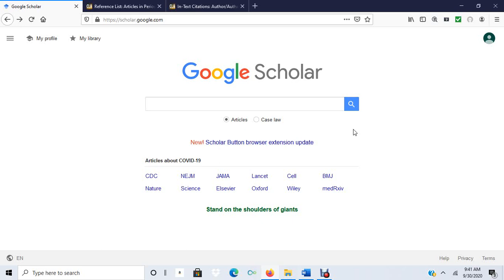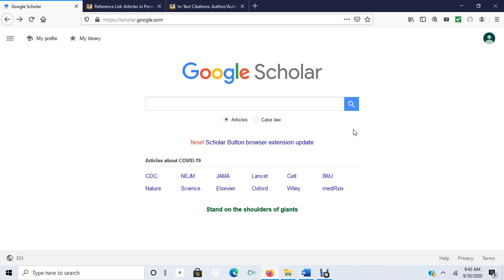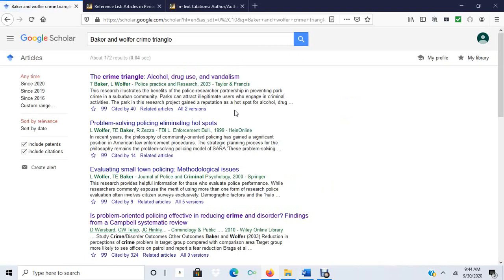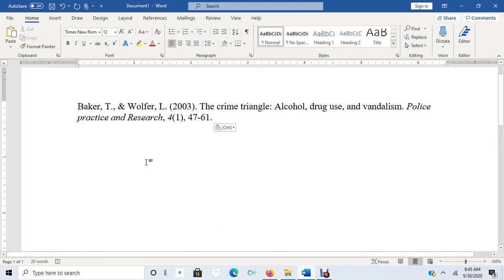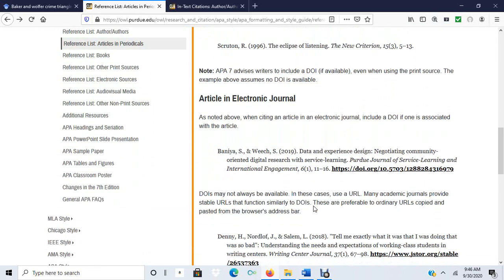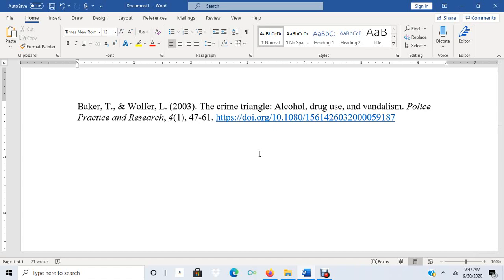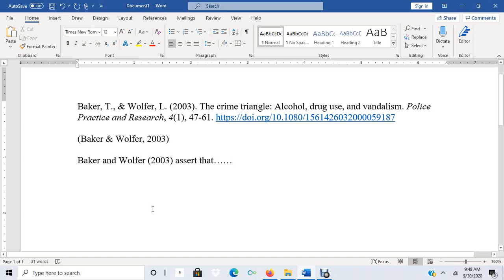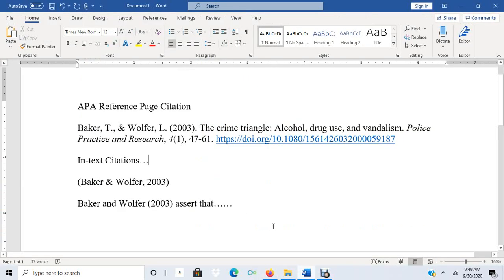How to Create APA Compliant Reference Page and In-text Citations